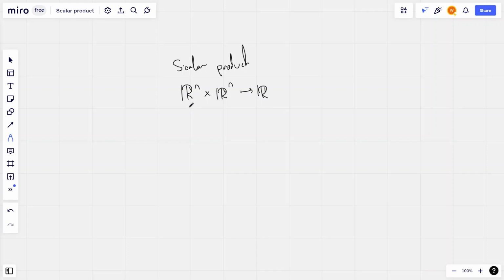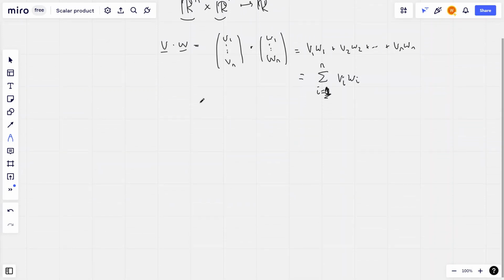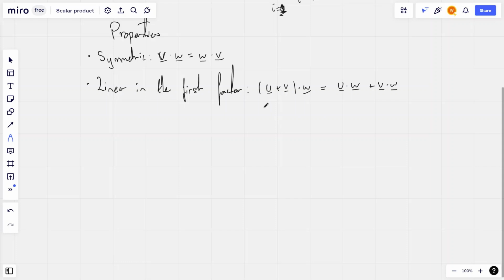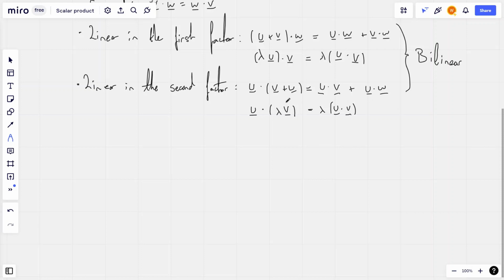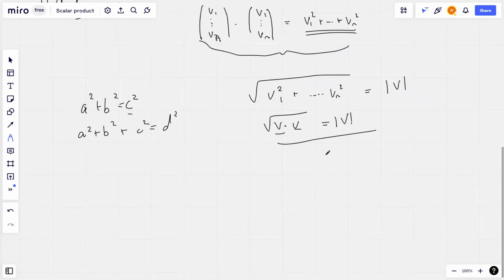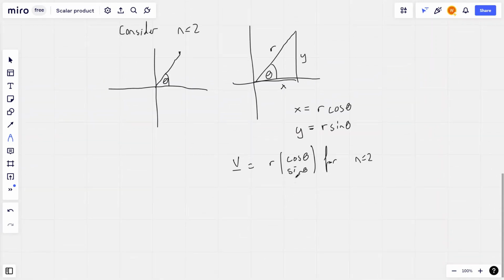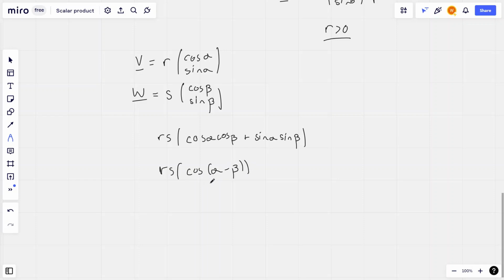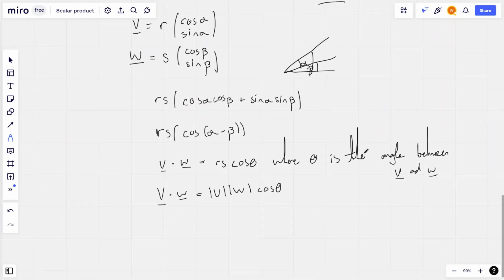The scalar product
In this video, we're going to cover the scalar product, its properties and prove a result using it